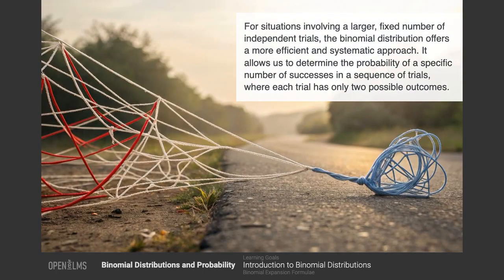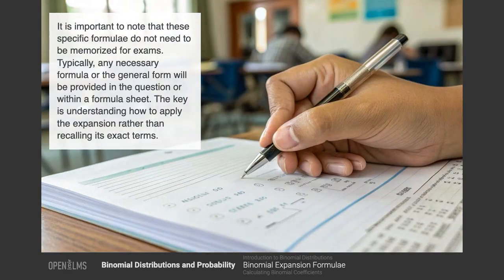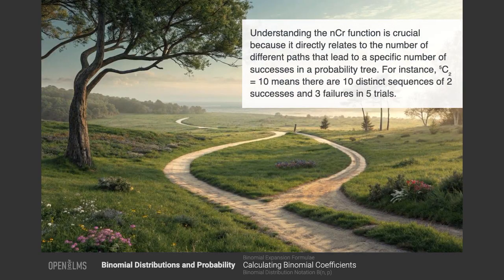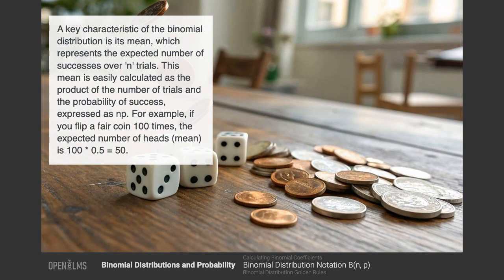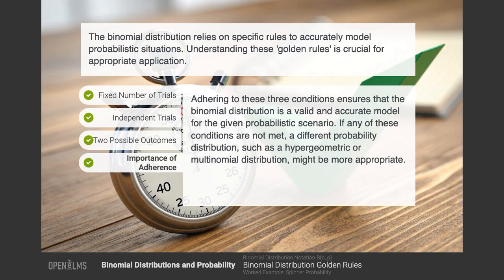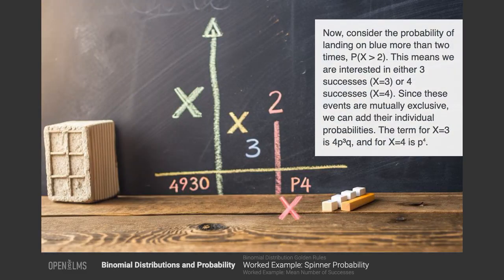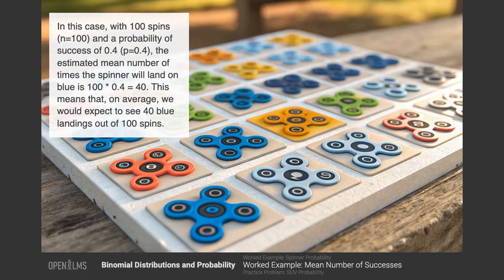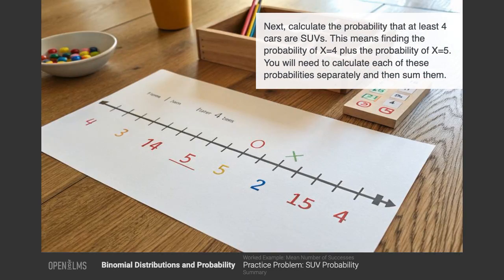Binomial Distributions and Probability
This video is part of the GCSE Mathematics: Maths Stats Probability Distributions. When dealing with a small number of trials, probability tree diagrams are an effective way to visualize and calculate probabilities. However, as the number of trials increases beyond two, these diagrams quickly become complex and unwieldy, making calculations cumbersome and prone to error.